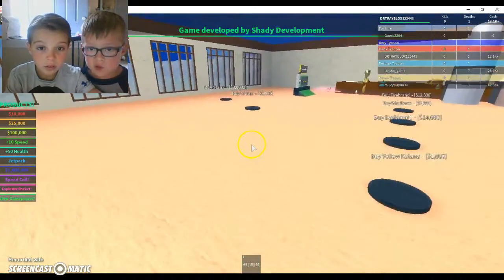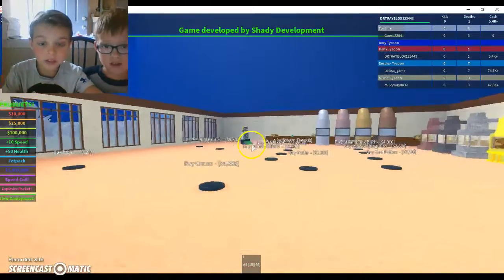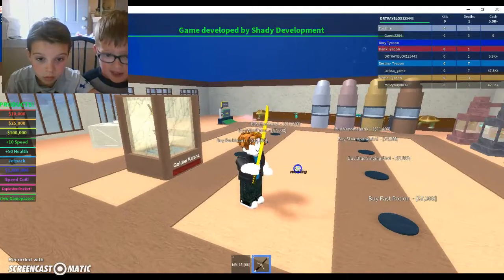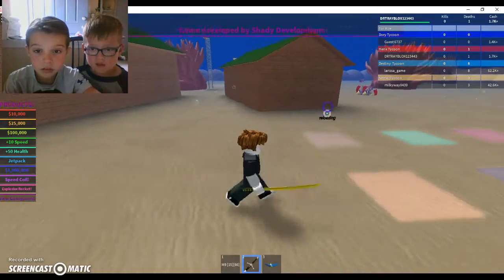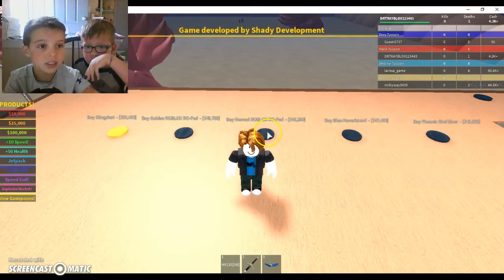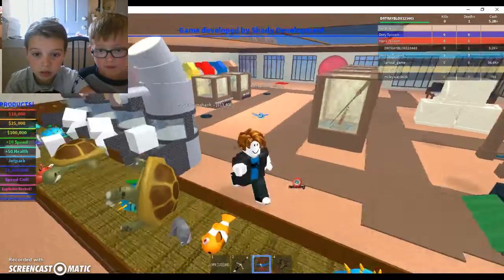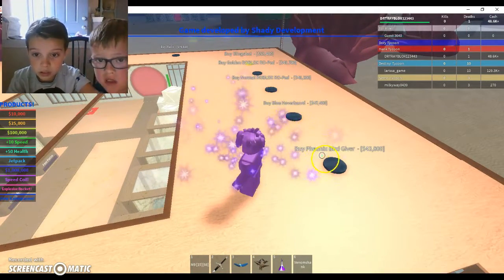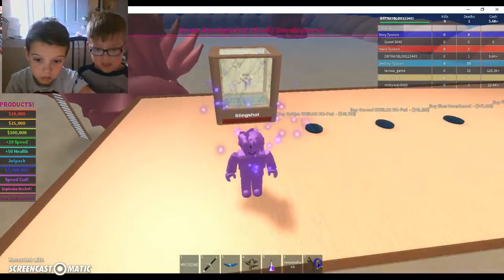BULLET PROOF LADIE | Roblox Finding Dory Tycoon